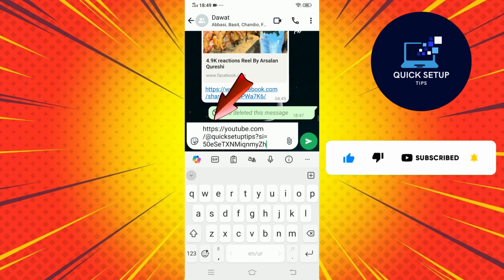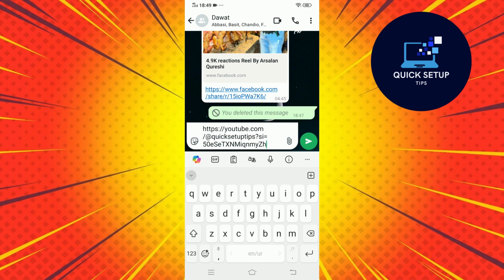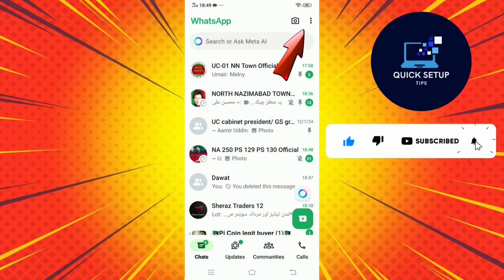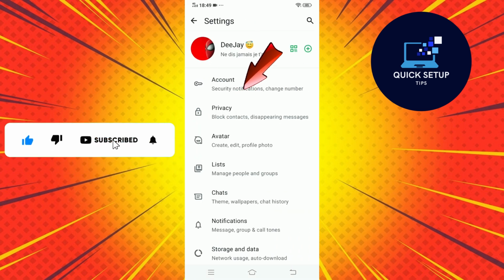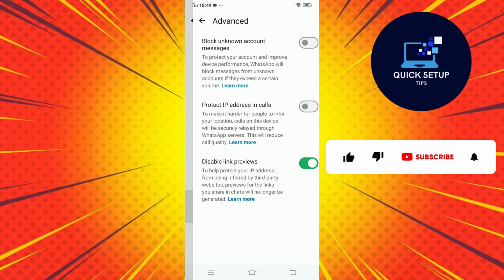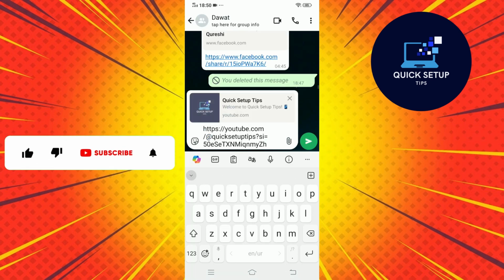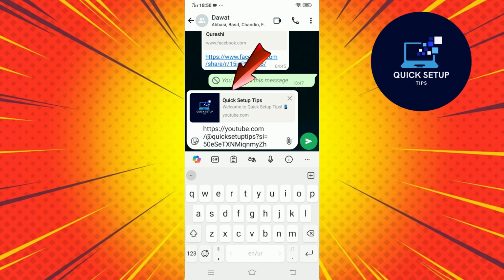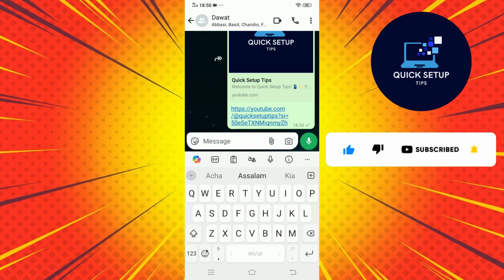How to Enable Link Preview in WhatsApp | Fix Link Preview Not Showing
In this quick tutorial, I'll show you how to enable link previews in WhatsApp chat conversations! If you've been facing the issue where link previews don't appear, this step-by-step guide will help you fix it. By enabling link previews, you can see a visual representation of the webpage, video, or image you’re sharing directly in your chat, making your messages more engaging and informative.

Open the WhatsApp app on your phone.
Scroll to the chat where you want to share a link.
Copy and paste the full URL (including "http" or "https").
If the preview doesn’t show, go to your WhatsApp chat list.
Tap the three dots menu at the top right and go to Settings.
Tap on "Privacy" and scroll down to "Advanced."
Turn off the "Disable link preview" option to enable it.
Now, go back to the chat, paste your link, and the preview will appear with a title and image!
Once you’ve enabled link previews, the recipients in your chat will easily see a preview of the link content. You’ll also see previews for any links sent to you!

I hope this tutorial helps! If you have any questions, feel free to drop them in the comments below.